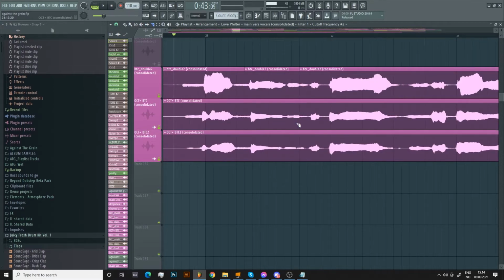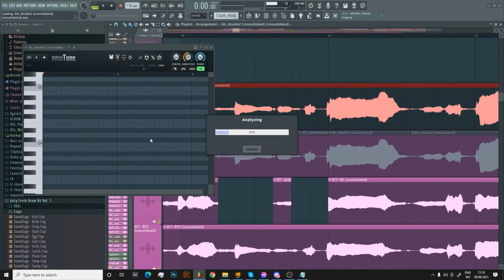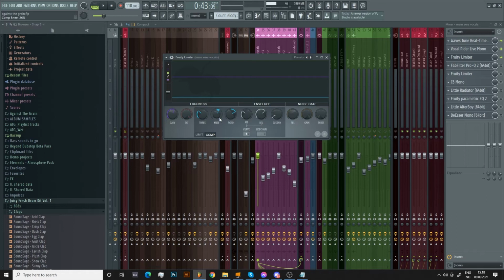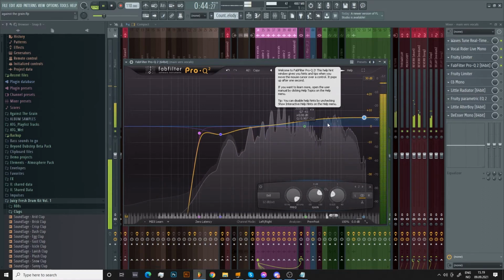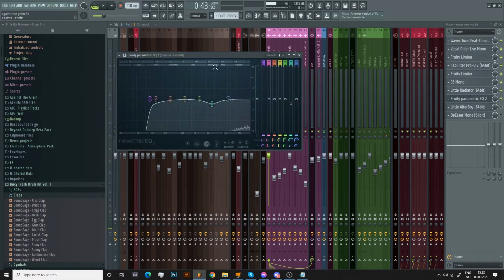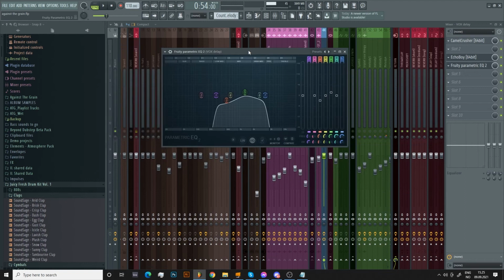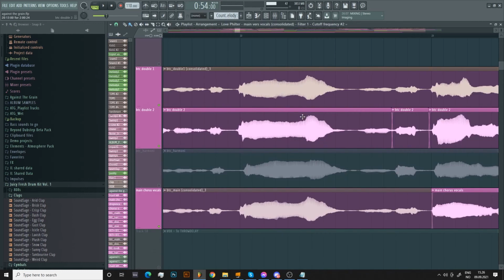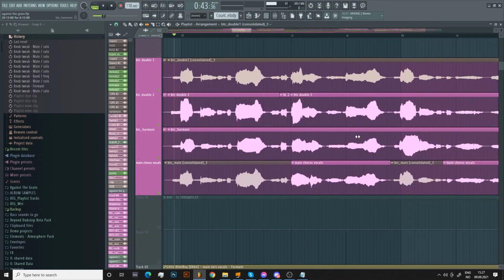How I Mix My Vocals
In this video I'll take you through my vocal mixing process.

✨ FILES ✨

00:00 Introduction
00:30 Preparation
02:04 Mixing
05:00 Delay and reverb sends
06:20 Vocal doubles and harmonies